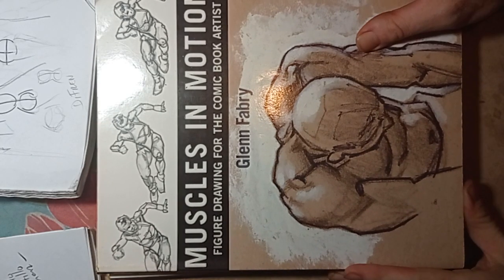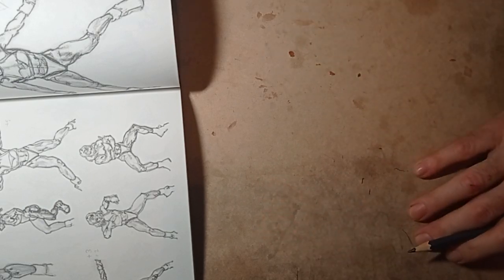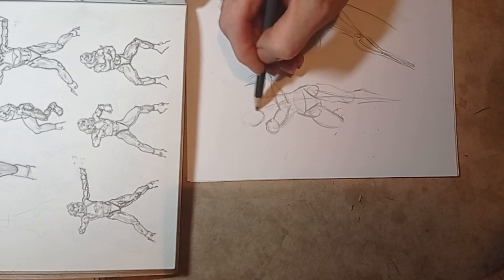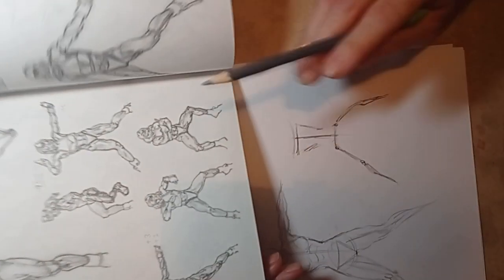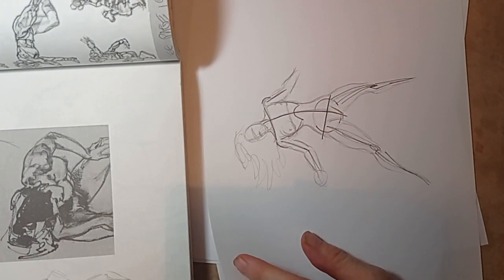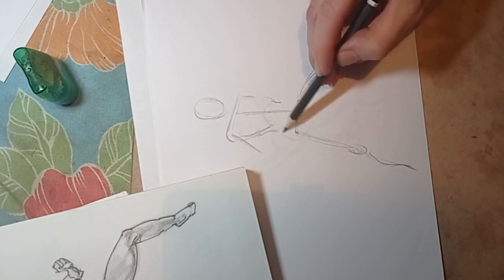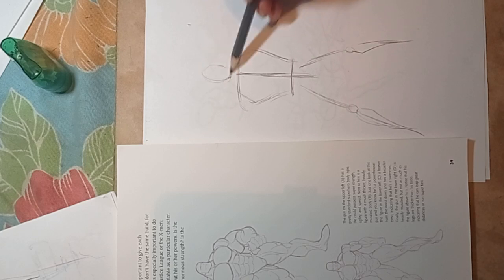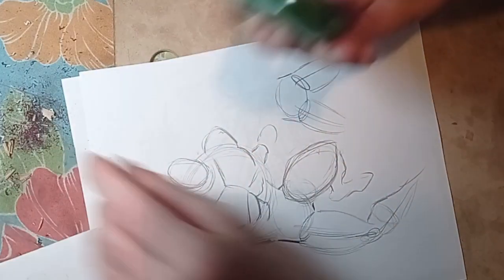MORE ON FIGURE DRAWING ON DYNAMIC FIGURES DIFFRENT METHODS